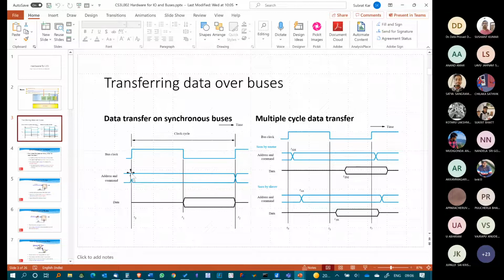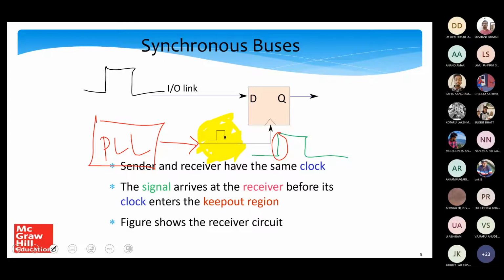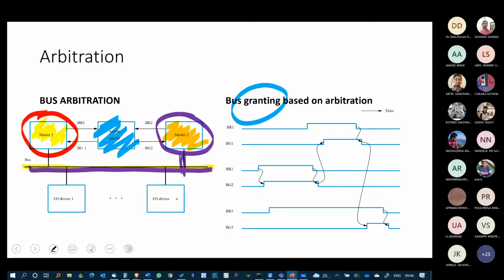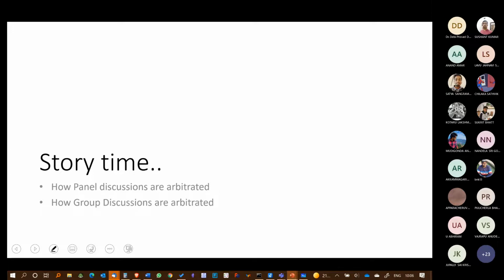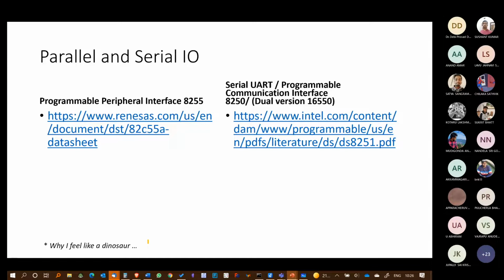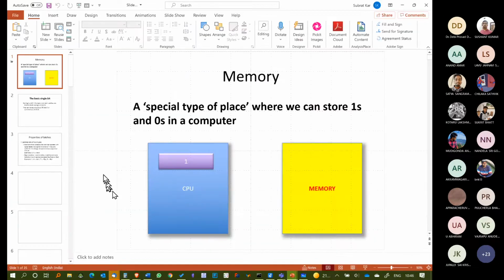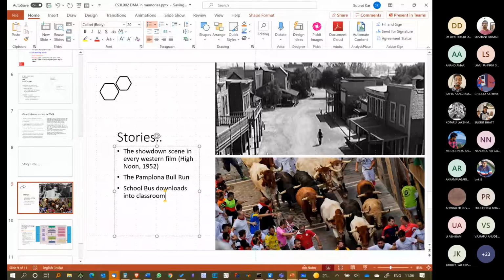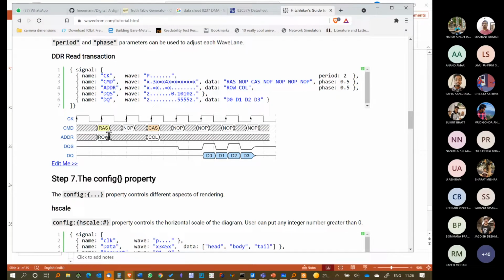Lecture - 26 (Prof Kar)